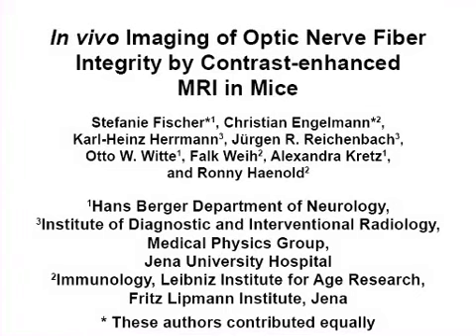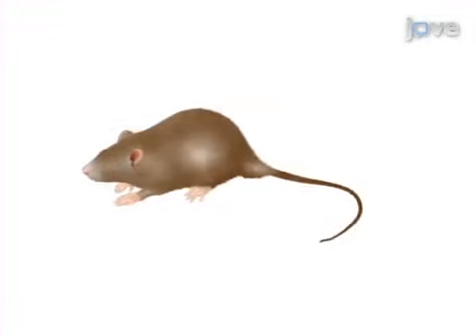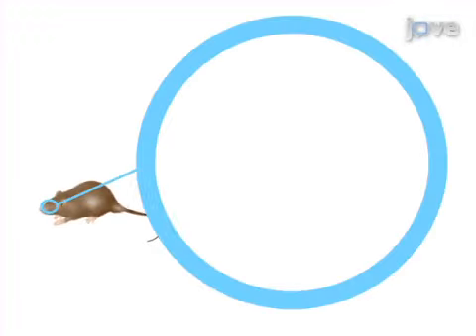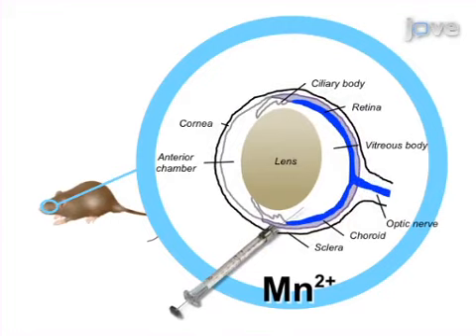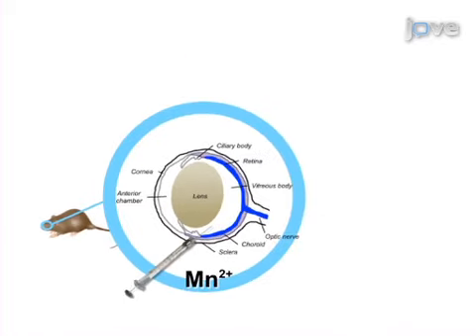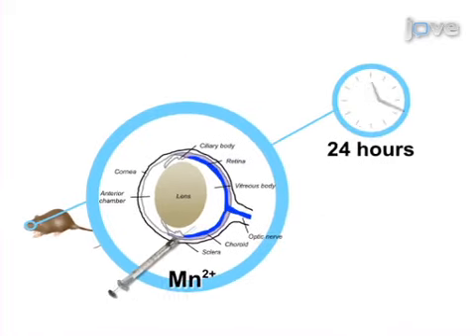Optic Nerve Fiber Integrity Imaging by (DCE) MRI | Protocol Preview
In vivo Imaging of Optic Nerve Fiber Integrity by Contrast-Enhanced MRI in Mice -  a 2 minute Preview of the Experimental Protocol

Stefanie Fischer, Christian Engelmann, Karl-Heinz Herrmann, Jürgen R. Reichenbach, Otto W. Witte, Falk Weih, Alexandra Kretz, Ronny Haenold
Jena University Hospital, Hans Berger Department of Neurology; Fritz Lipmann Institute, Jena, Immunology, Leibniz Institute for Age Research; Jena University Hospital, Institute of Diagnostic and Interventional Radiology, Medical Physics Group;

This video illustrates a method, using a clinical 3 T scanner, for contrast-enhanced MR imaging of the naïve mouse visual projection and for repetitive and longitudinal in vivo studies of optic nerve degeneration associated with acute optic nerve crush injury and chronic optic nerve degeneration in knock-out mice (p50KO).